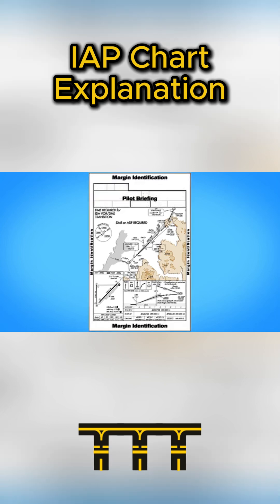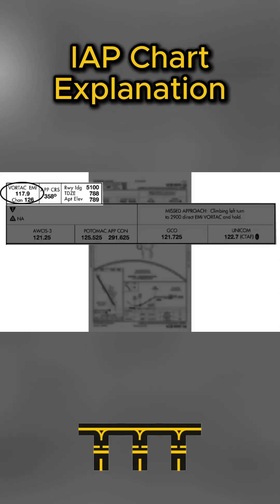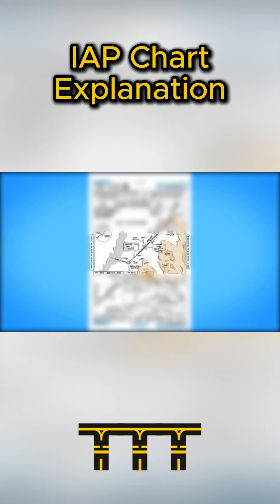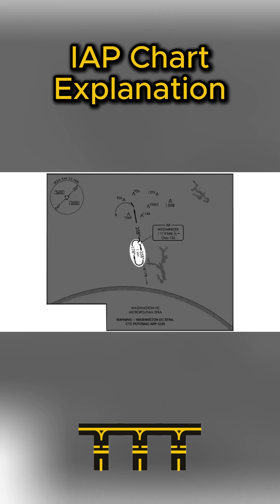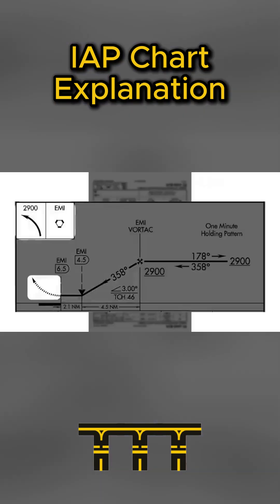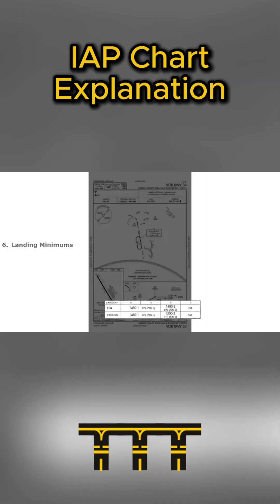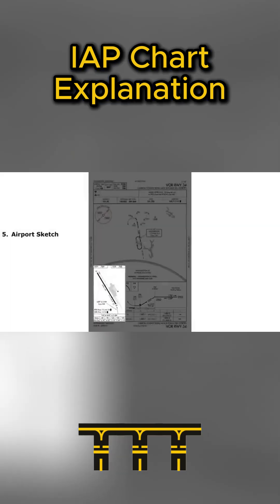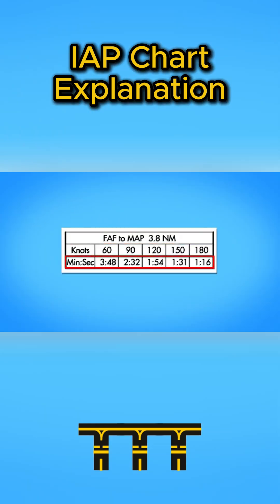Learn to Decode Pilot Charts Fast!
Approach charts don’t have to be confusing. This quick breakdown shows you each section of an instrument approach chart so you can fly with confidence. Save this for your IFR study sessions!